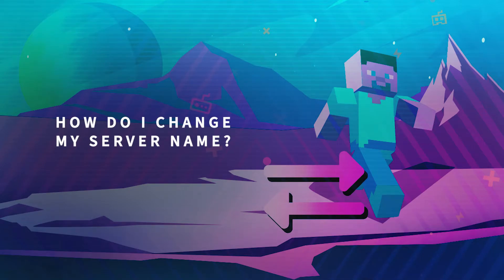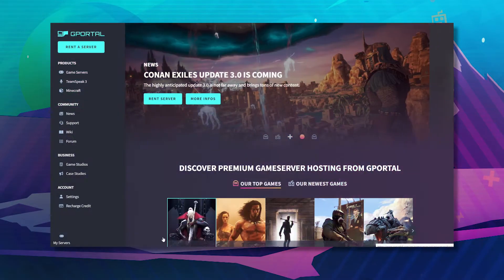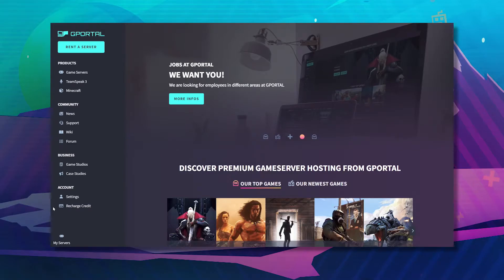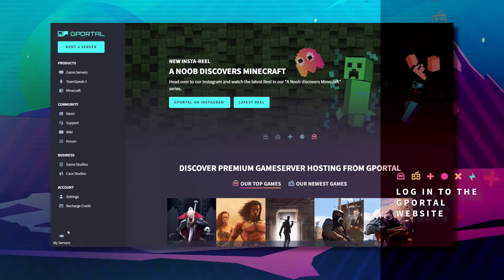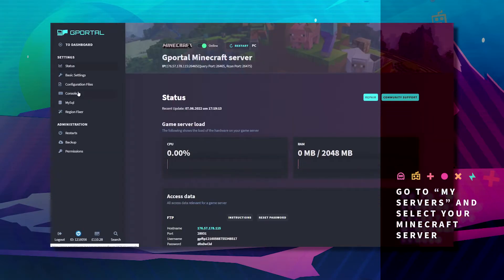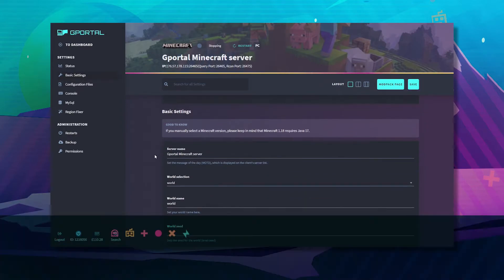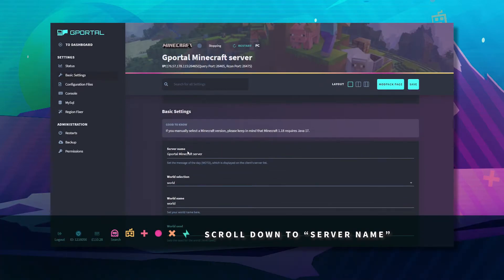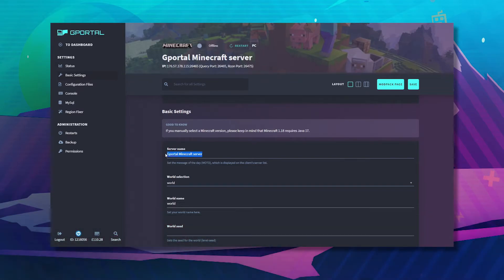GPORTAL Minecraft Server - How to change the name of your server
In this video we show you how you can change the name of your Minecraft server.

Everyone who has a Minecraft server knows the control panel. There you can set the name of the server.
If you want to change it later,  this is what you can do:

1. Go to the GPORTAL web interface and select your Minecraft server
(If you have more than one, choose the one you want to rename)
2. Stop your server
3. Scroll to “Server name” in the basic settings
4. Type in the new name of your server
5. Don’t forget to save at the top/bottom of the page to accept the changes. You can now restart your server.

have fun!